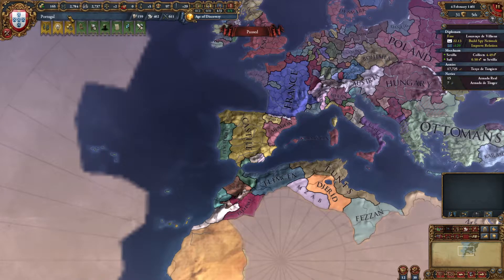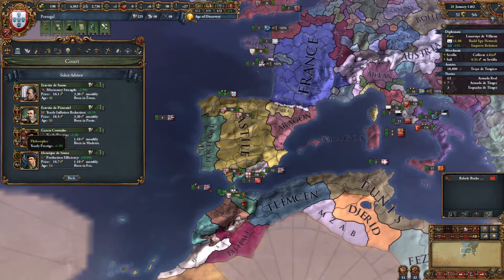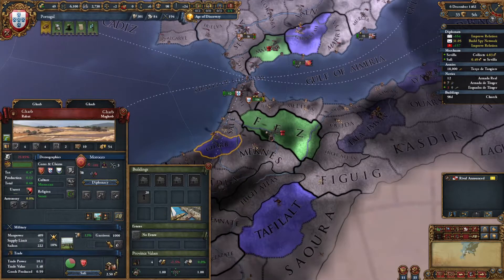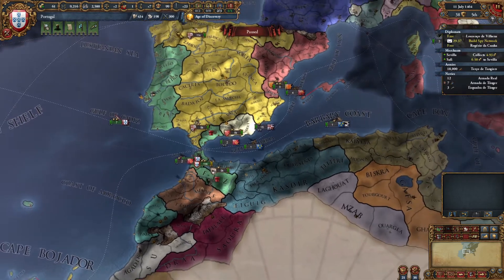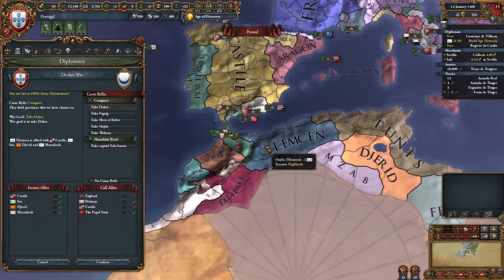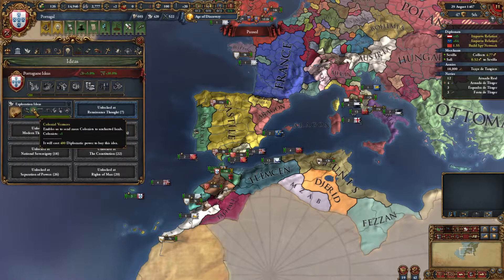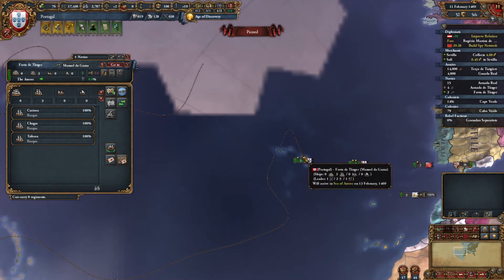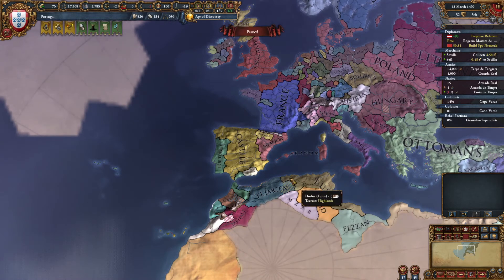Updated Beginners Guide for Europa Universalis 4 - No DLC 2020 - Step by Step Portugal - Part 11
Updated 2020 Beginners Guide for Europa Universalis 4 (EU4) without DLC! This is for complete beginners just starting off their EUIV adventure! We play EU4 live on Twitch every week, come ask questions!

Step by step Portugal playthrough going over Diplomacy, Economy, Military, Trade, War and Peace.

There will be more tutorials soon including other nations and also designed around having DLC and not having DLC!

- KRX